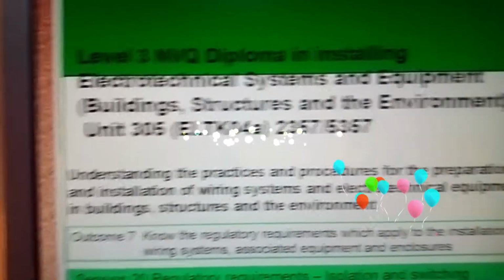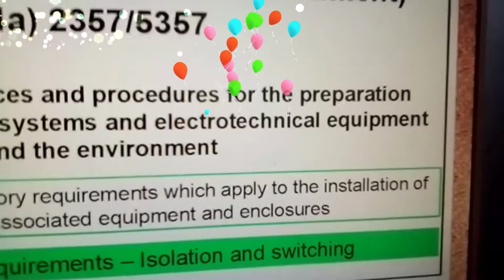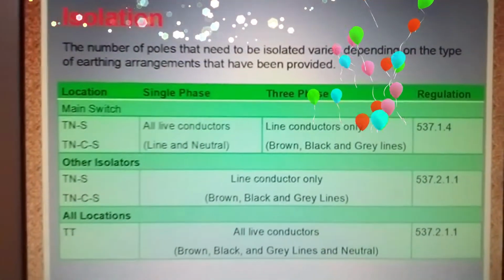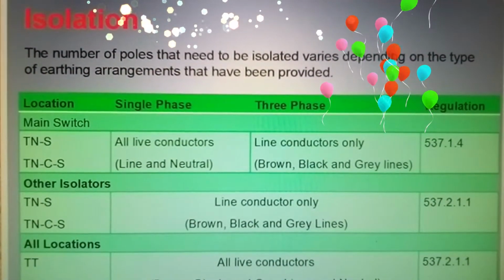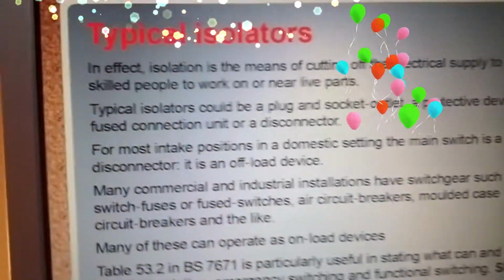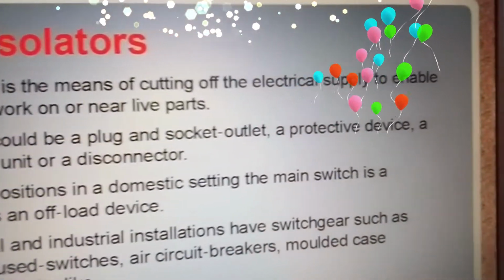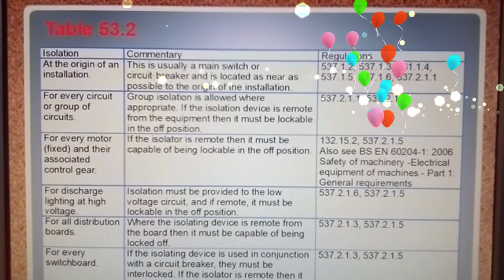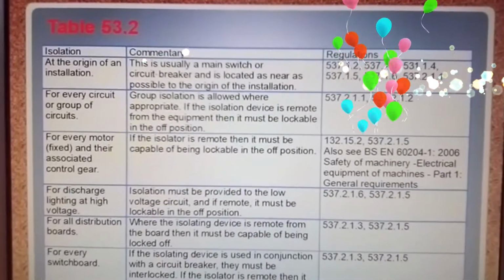Unit 305 session 20 Isolation and switching